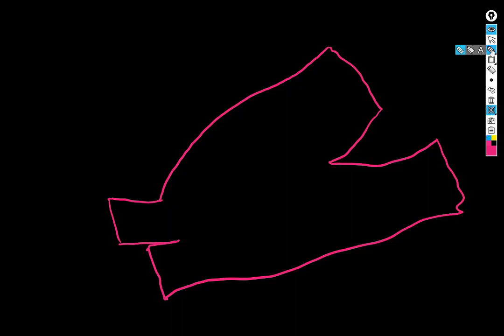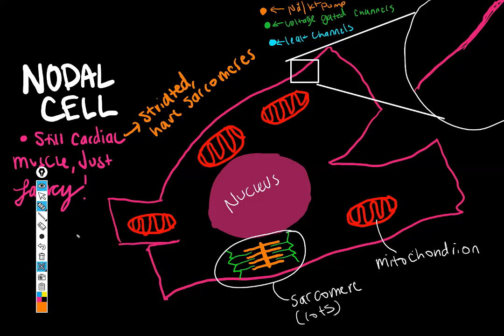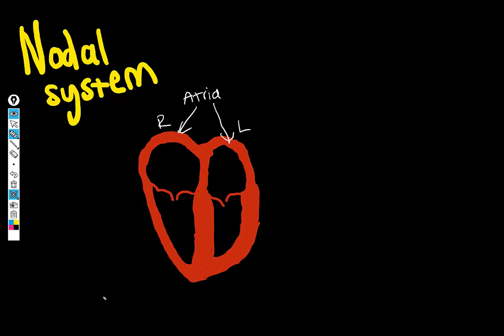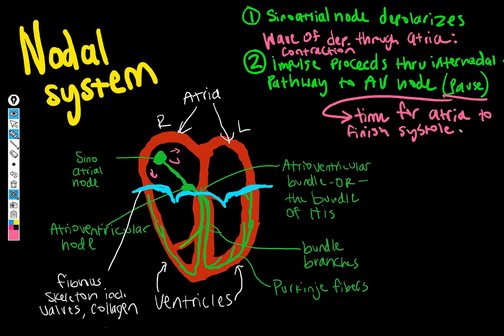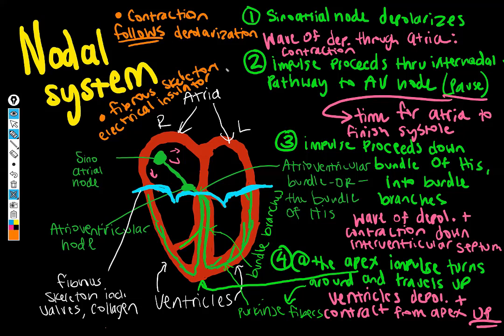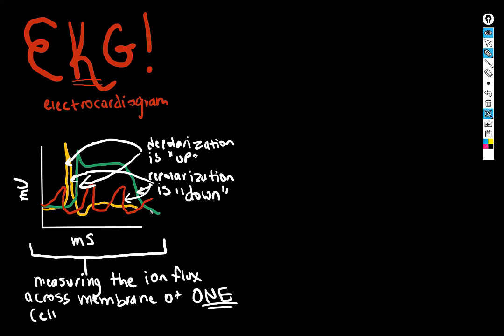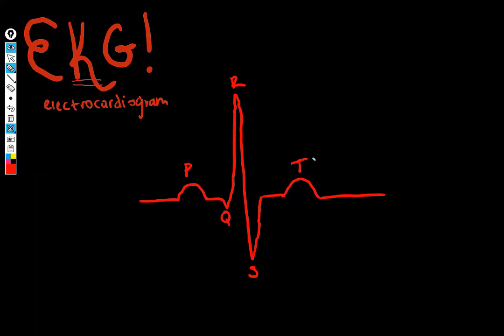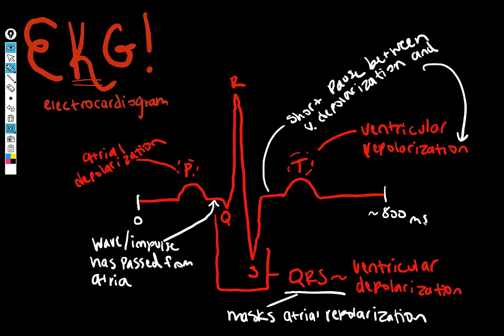Overview of the electrical components and events of the heart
Everything from nodal cell anatomy to spontaneous depolarization to EKG waves!